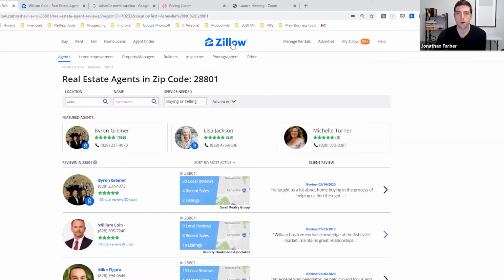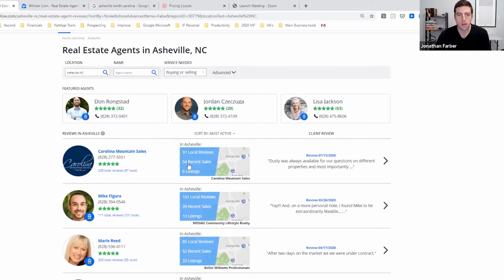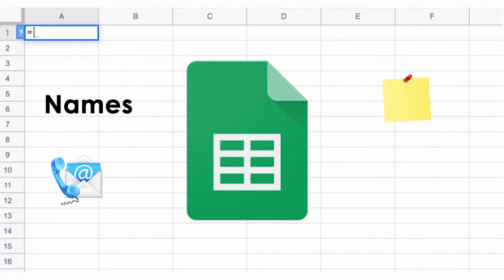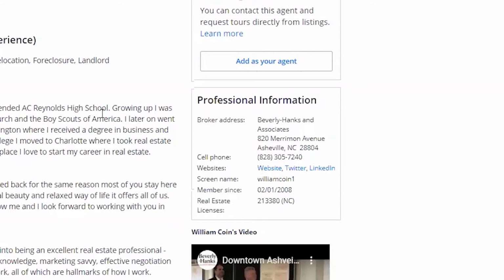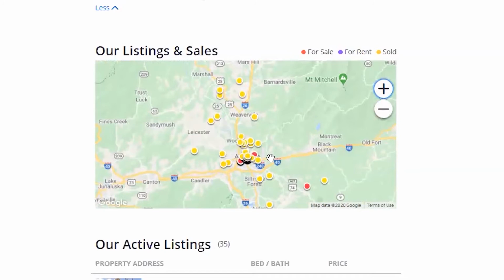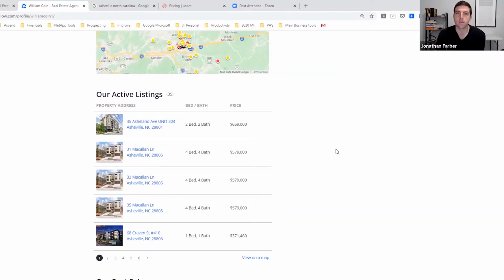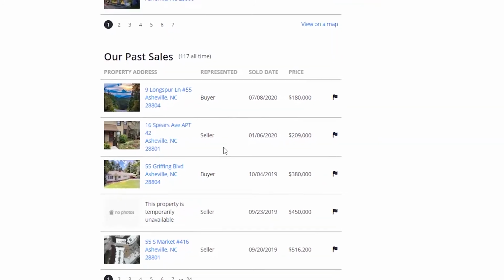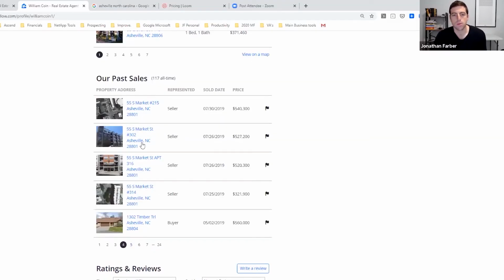How to Find a Realtor 🏘️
Struggling with how to find a realtor to bring you deals?  This video walks through a step-by-step system to find a realtor / real estate agent in any market.

A realtor is one of if not the most important person on any real estate team.

RECEIVE PRE-ANALYZED REAL ESTATE DEALS STRAIGHT TO YOUR INBOX DAILY

***LISTEN TO MY PODCAST - MILLENNIAL MILLIONAIRES THROUGH REAL ESTATE***

📷 CAMERA & AUDIO EQUIPMENT:
CANON M50
PODCAST MIC
WEBCAM MIC